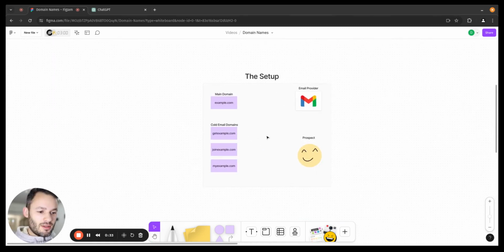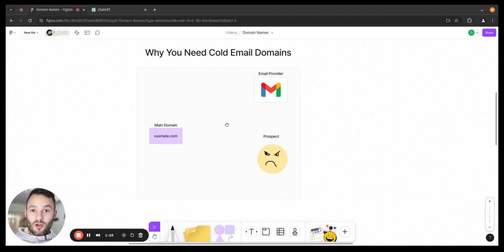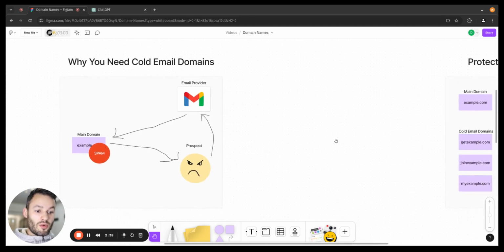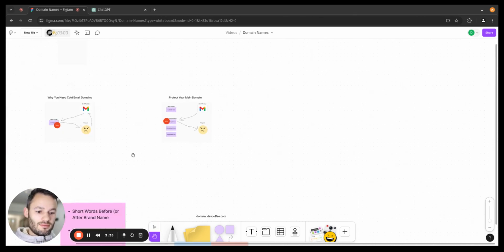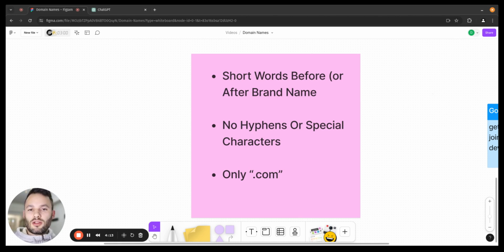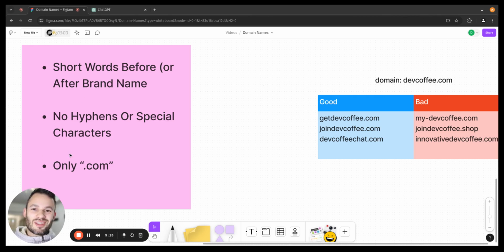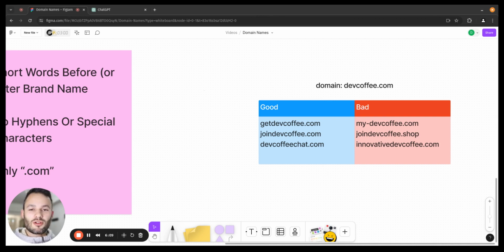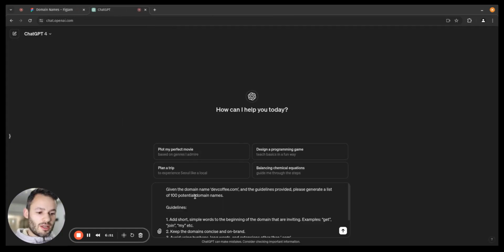How To Come Up With Cold Email Domains With ChatGPT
In this video I explain why you need cold email domains, how to name them and then how to come up with a bunch of suggestions using chatGPT.

Prompt used in video:
Given the domain name ‘[YourDomainGoesHere]’, and the guidelines provided, please generate a list of 100 potential domain names.

Guidelines:

1. Add short, simple words to the beginning of the domain that are inviting. Examples: “get”, “join”, “my” etc.
2. Keep the domains concise and on-brand.
3. Avoid using hyphens, long words, and extensions other than '.com'.

Please create a diverse list of suggestions using a variety of short words, while adhering to the guidelines.